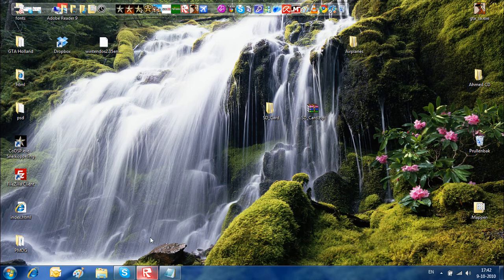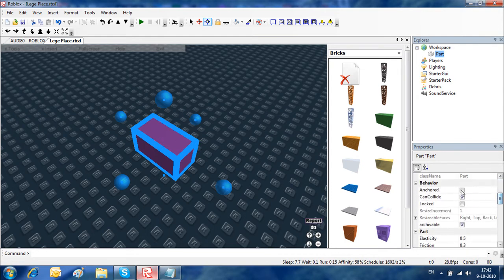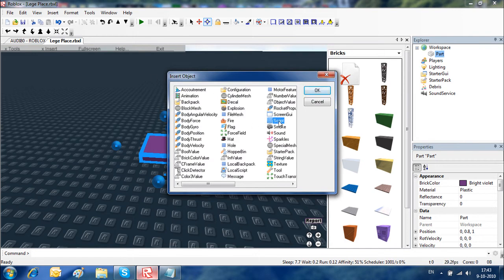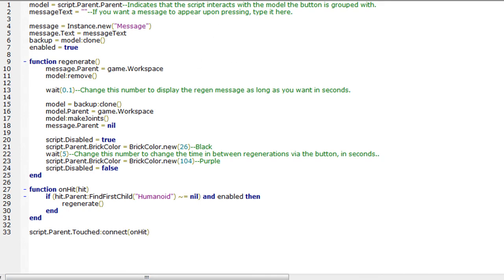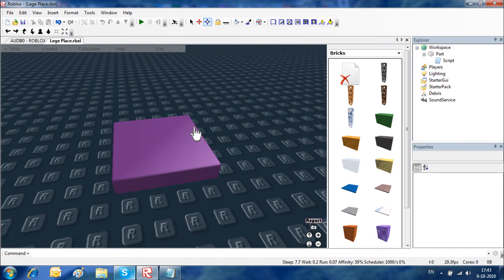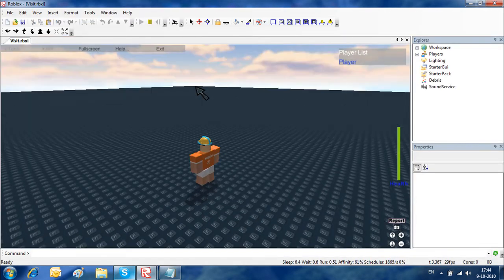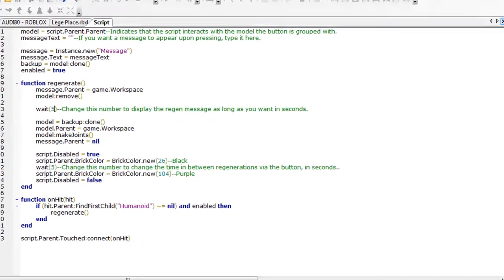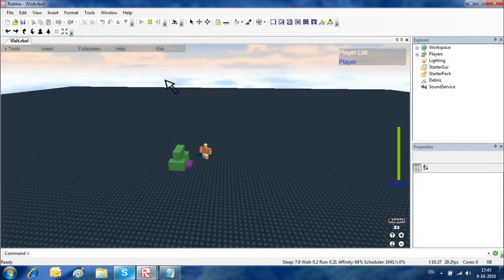How to make a regen button (AUDI80)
This tutorial shwos you how to make a regenbutton to regen something in your place. This is the code you need to continiou the tutorial:
model = script.Parent.Parent--Indicates that the script interacts with the model the button is grouped with.
messageText = ""--If you want a message to appear upon pressing, type it here.

message = Instance.new("Message")
message.Text = messageText
backup = model:clone()
enabled = true

function regenerate()
 message.Parent = game.Workspace
 model:remove()

 wait(0.1)--Change this number to display the regen message as long as you want in seconds.

 model = backup:clone()
 model.Parent = game.Workspace
 model:makeJoints()
 message.Parent = nil

 script.Disabled = true
 script.Parent.BrickColor = BrickColor.new(26)--Black
 wait(5)--Change this number to change the time in between regenerations via the button, in seconds..
 script.Parent.BrickColor = BrickColor.new(104)--Purple
 script.Disabled = false
end

function onHit(hit)
 if (hit.Parent:FindFirstChild("Humanoid") ~= nil) and enabled then
  regenerate()
 end
end

script.Parent.Touched:connect(onHit)